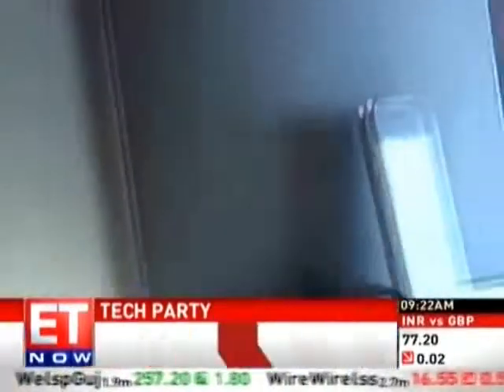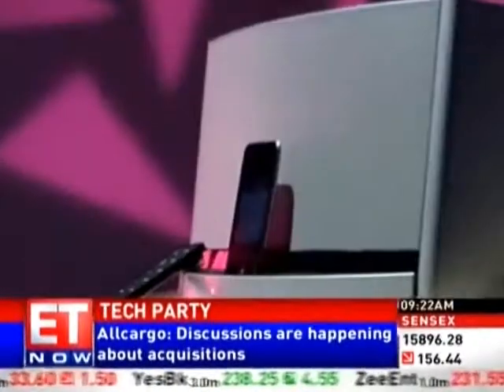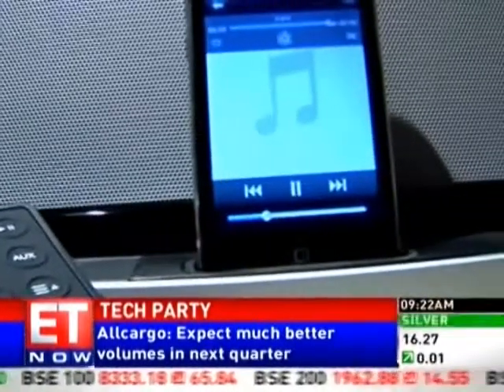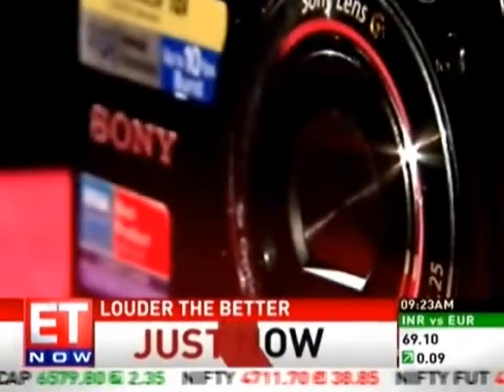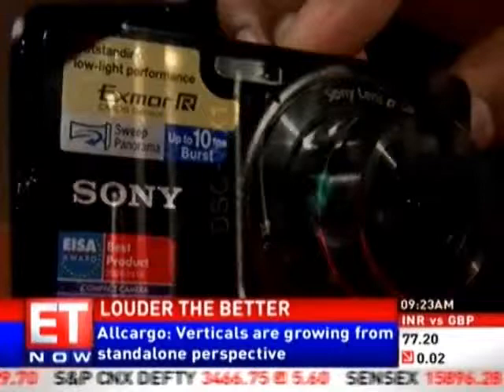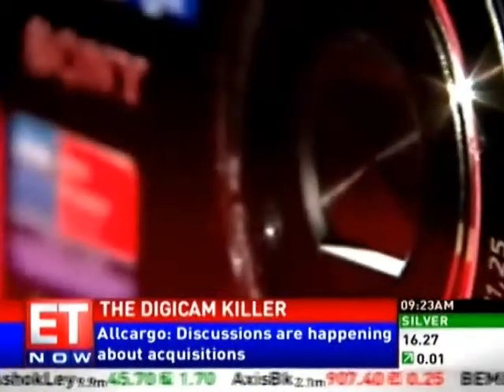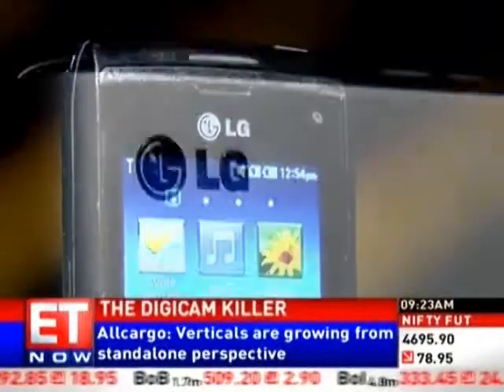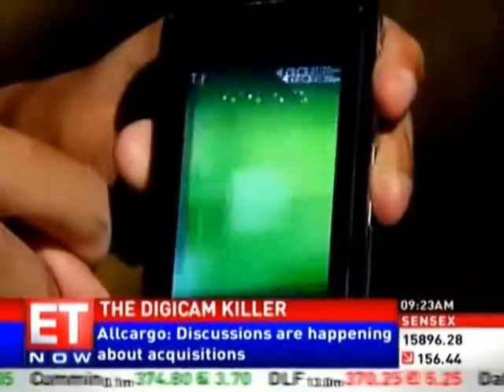Review: Stylish smartphone LG GC900